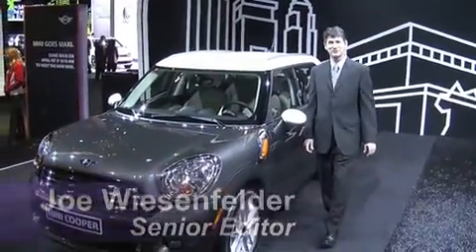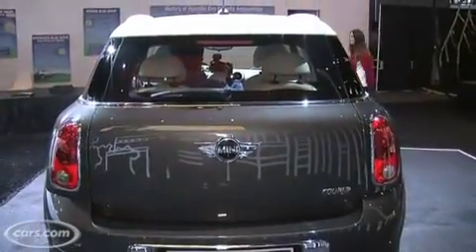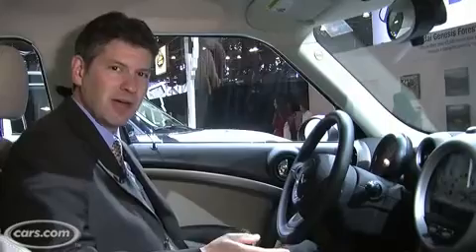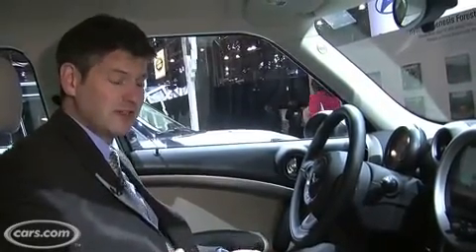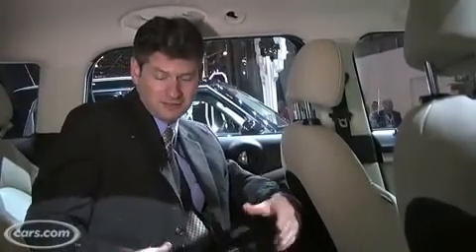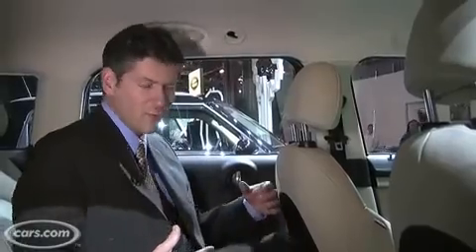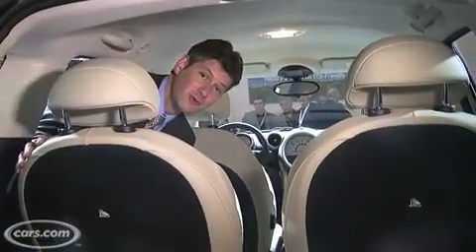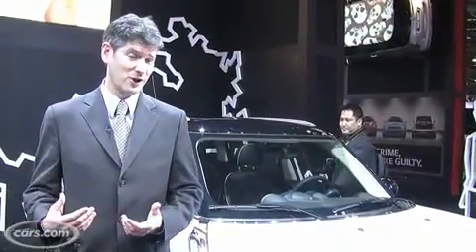2011 Mini Cooper Countryman Video Cars com